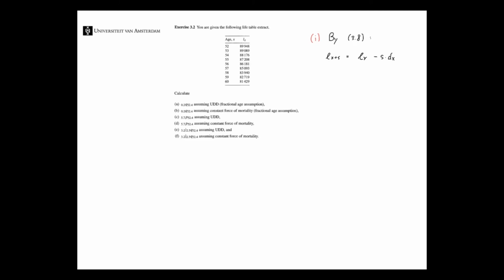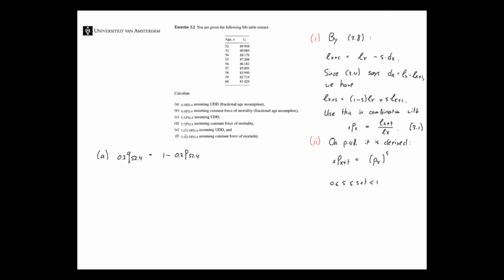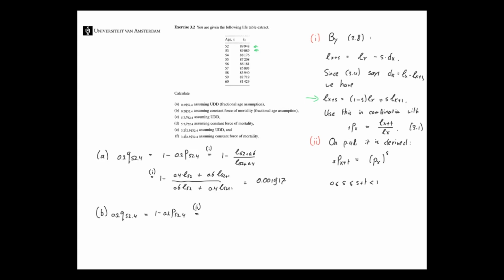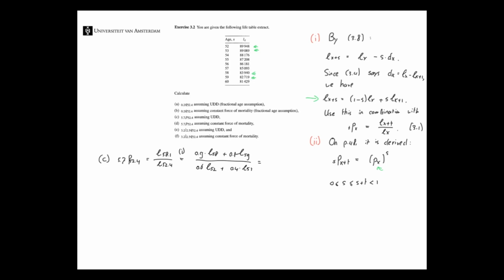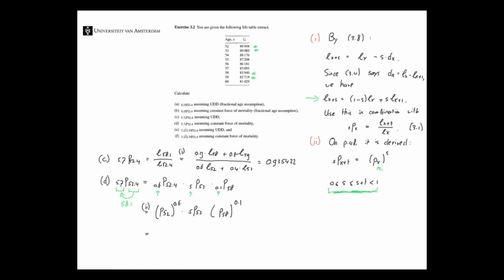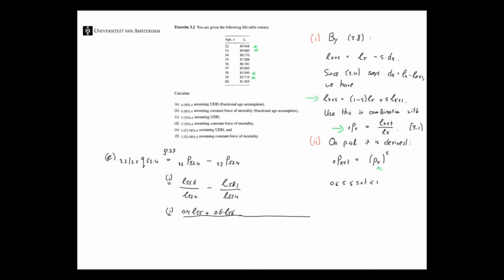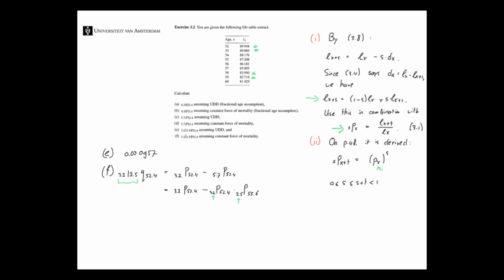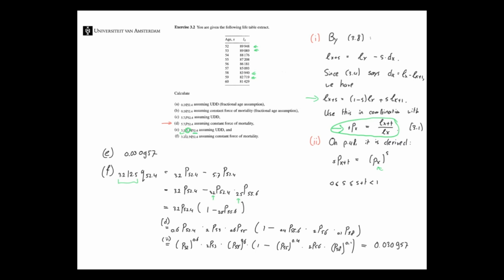Chapter 3 - Exercise 3.2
Solving exercise 3.2 from the Dickson, Hardy & Waters textbook (2nd edition)